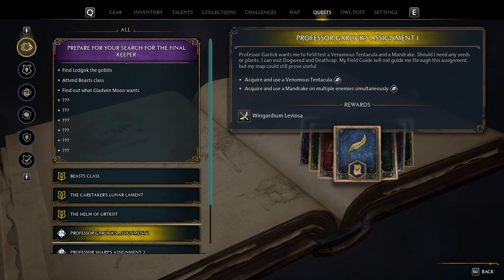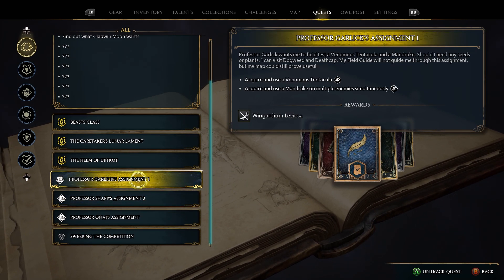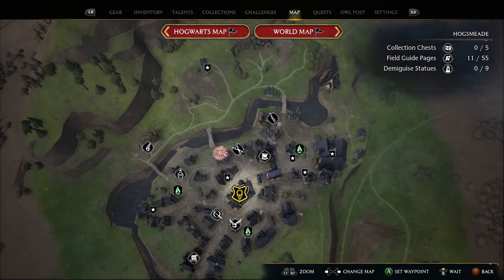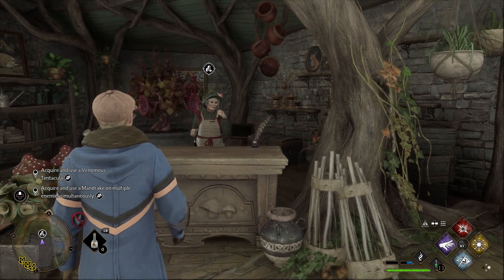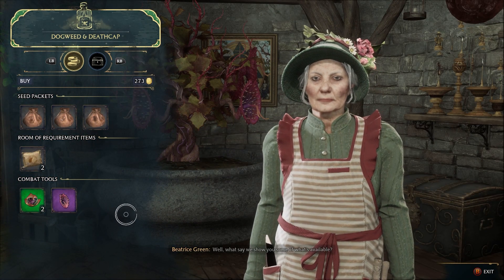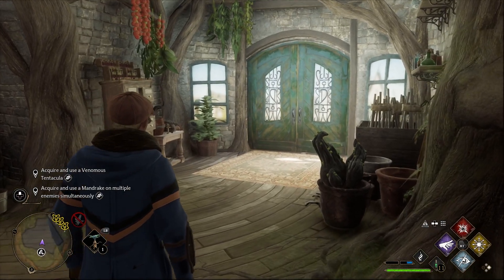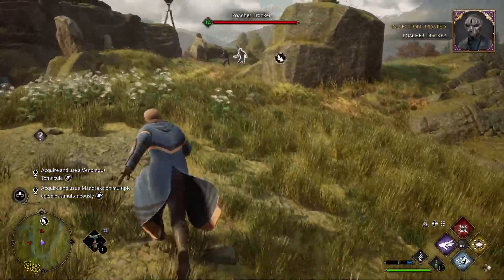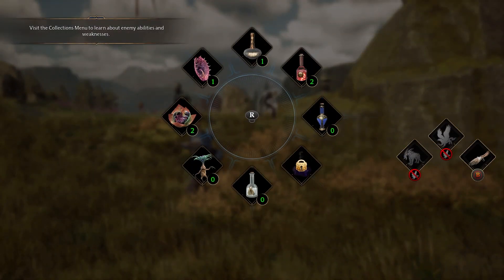Hogwarts Legacy Professor Garlick's Assignment 1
I show you how to complete Professor Garlick's Assignment 1 and where you can get a Mandrake and a venomous tentacula!